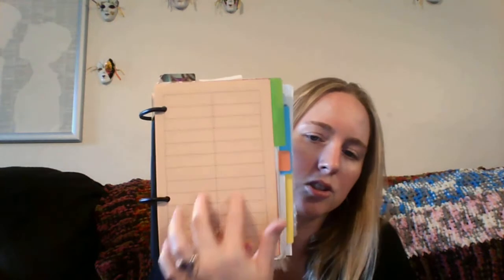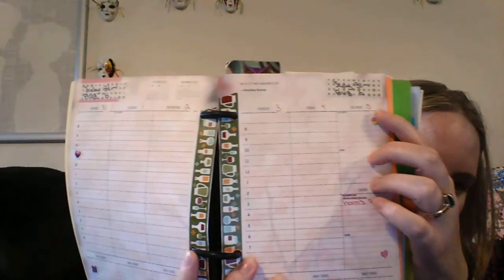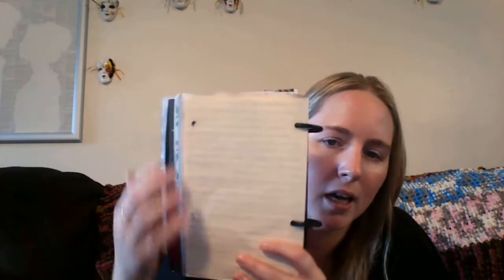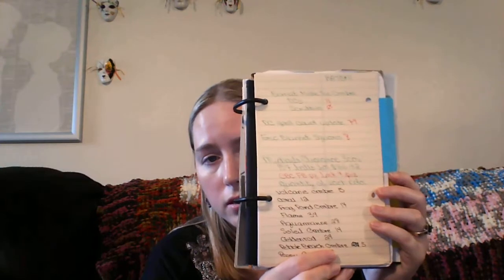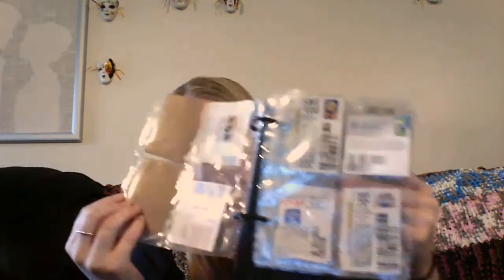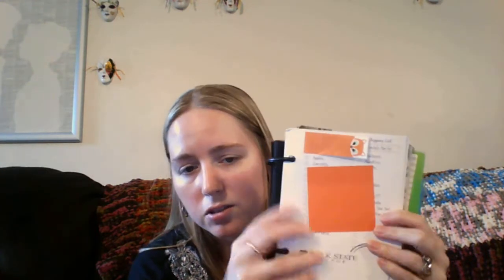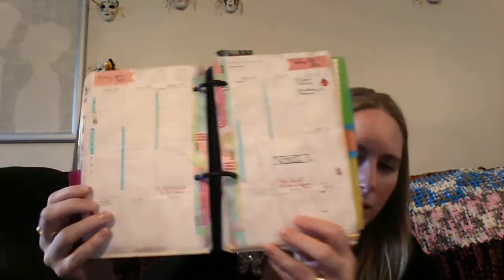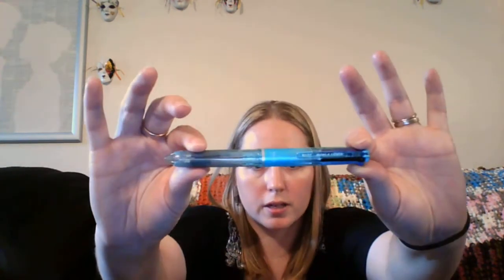Monster Flex Reflections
In this video, I discuss what I like about using my Monster Flex.

Pinterest name: cori0835
Ravelry: craftsbycori